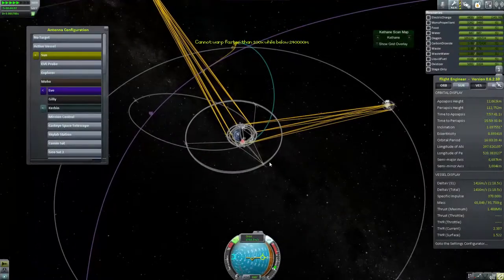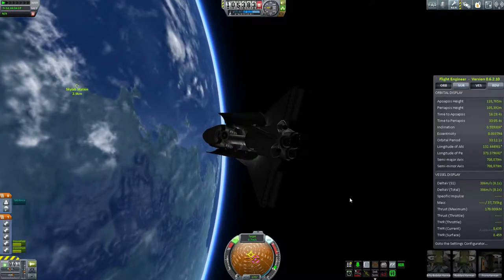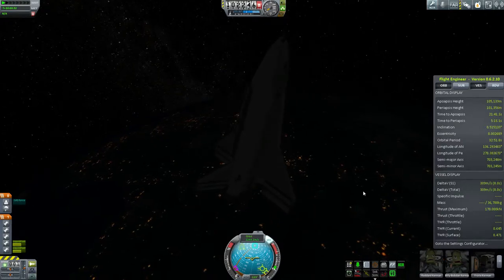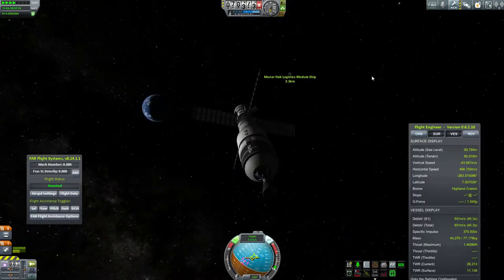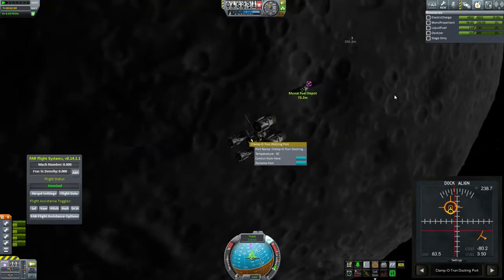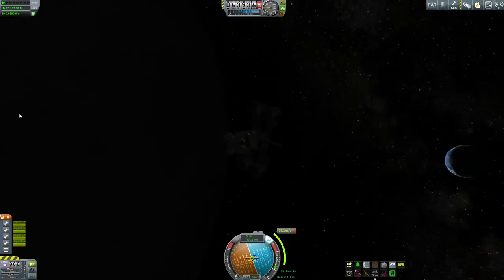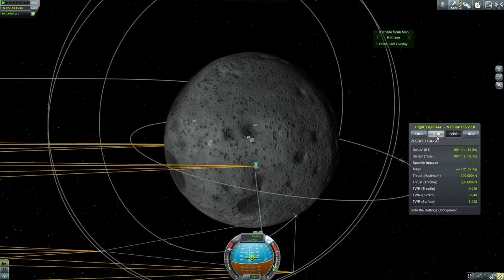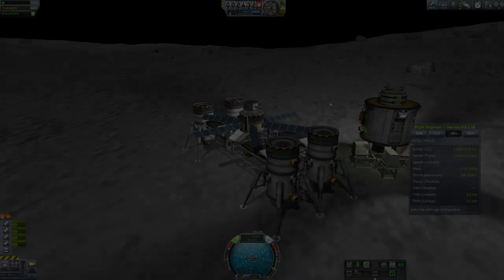KSP NASA Series (v2) Episode: 16 Skylab Return and Landing the Hab.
Science-y note: Red sunsets have nothing to do with redshift, I just use redshift to remind myself whether longer wavelength light is red or blue (it's red). Red sunsets are caused by the sunlight having to travel through more atmosphere to get to your eye, essentially filtering out all but the longer wavelengths. You can kind of hear me go in that direction, but I get hung up on my shorthand reminder, and blather on about redshift incorrectly.